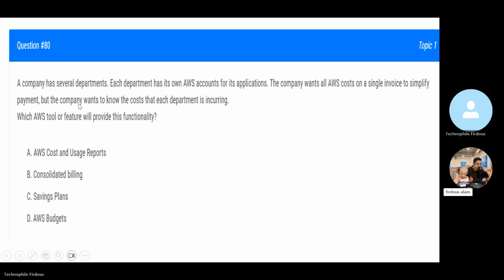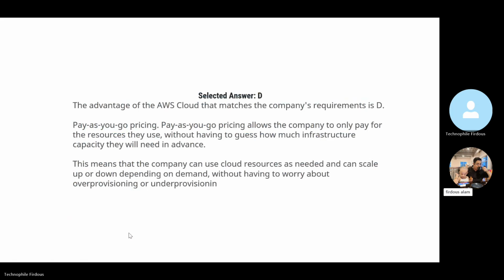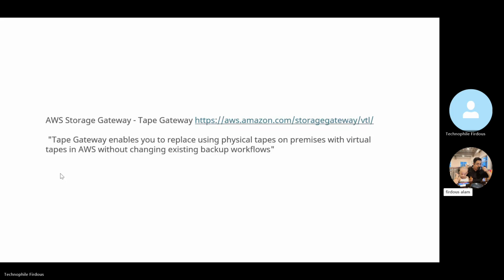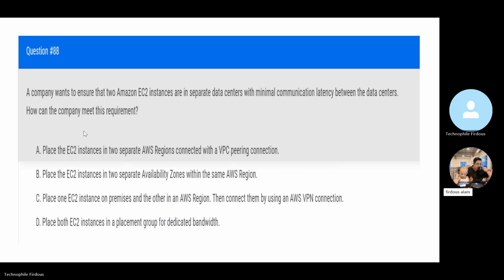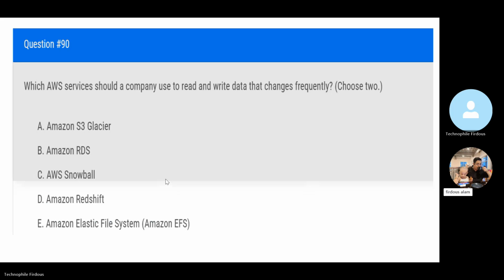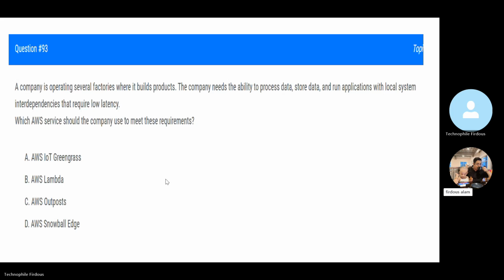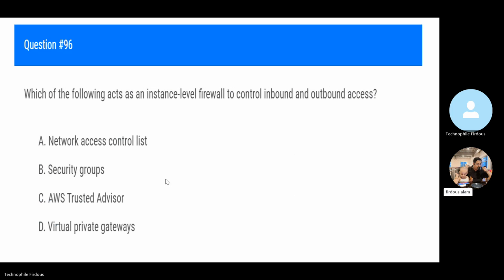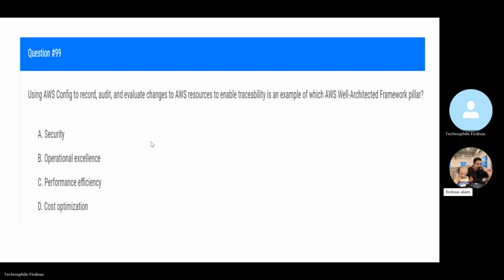AWS Cloud Practitioner Exam Question Part 5 (80 to 100 question) with answer and explanation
The AWS Certified Cloud Practitioner validates foundational, high-level understanding of AWS Cloud, services, and terminology.  This is a good starting point on the AWS Certification journey for individuals with no prior IT or cloud experience switching to a cloud career or for line-of-business employees looking for foundational cloud literacy.

Earning this certification validates high-level understanding of AWS Cloud, services, and terminology. This certification serves as an entry point to a cloud career for candidates from non-IT backgrounds switching to cloud. Job listings requiring AWS Certified Cloud Practitioner have increased 84% (Oct 2021 - Sept 2022) per Lightcast™ October 2022. This certification is also ideal for line-of-business employees (sales, product management, project management, etc.) who want to gain cloud literacy and communicate more effectively with technical teams and customers.

This exam is designed for candidates new to Cloud who may not have an information technology (IT) background. This exam is for line-of-business roles like sales, marketing, product or project management, to get a foundational understanding of AWS Cloud. Candidates for this exam could have up to 6 months of exposure to AWS Cloud, but this is not required.

Prepare for the exam
Go from start to certified. Follow our 4-step Exam Prep Plan on AWS Skill Builder, our online learning center, so you can approach exam day with confidence.

Get to know the exam with exam-style questions
Review the CLF-C02 exam guide

AWS Certified Cloud Practitioner Official Practice Question Set

Exam Prep Official Pretest: AWS Certified Cloud Practitioner (CLF-C02)

Get additional guidance through Exam Prep on AWS Skill Builder

2
Refresh your AWS Knowledge and skills
AWS Cloud Practitioner Essentials

AWS Cloud Quest: Cloud Practitioner

3
Review and practice for your exam
Exam Prep Standard Course: AWS Certified Cloud Practitioner

Exam Prep Enhanced Course: AWS Certified Cloud Practitioner

AWS Escape Room: Exam Prep for AWS Certified Cloud Practitioner

4
Assess your exam readiness
AWS Certified Cloud Practitioner Official Practice Exam

100% Pass Episode 01 - AWS Certified Cloud Practitioner  CLF-C02  -Practice Exam Questions
Documentation - WS Certified Cloud Practitioner CLF-C02  - Episode 01

Q3 ttps://